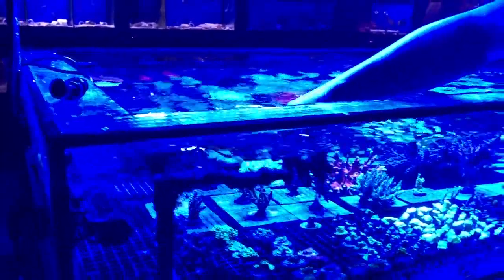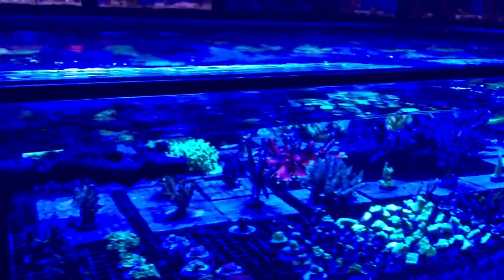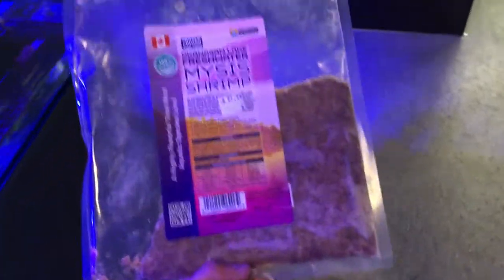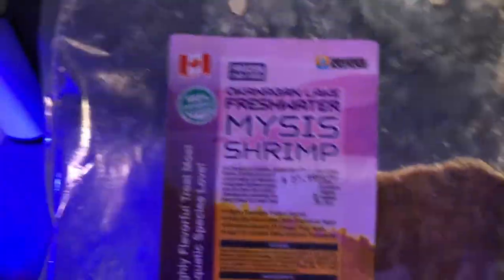WHAT REALLY HAPPENS AT A FISH STORE??? VLog #9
1 YEAR ANNIVERSARY PARTY/SALE AUGUST 31!!

SEND FAN ART TO:
2100 N RONALD REAGAN BVLD UNIT 1020